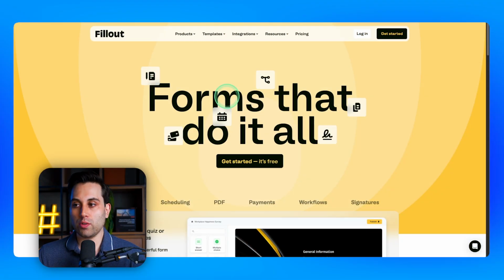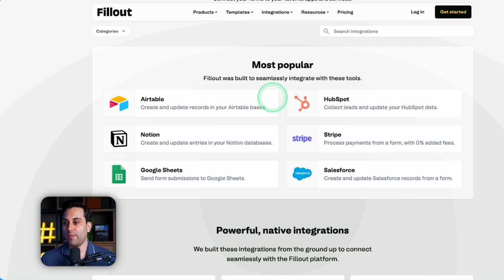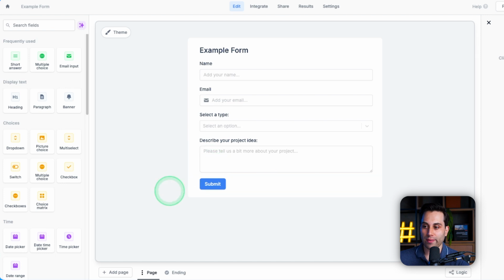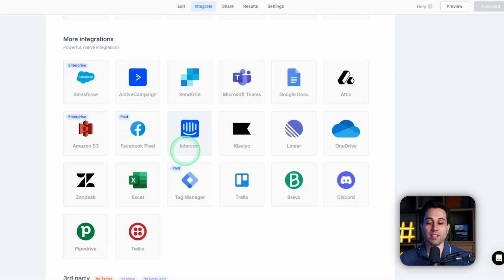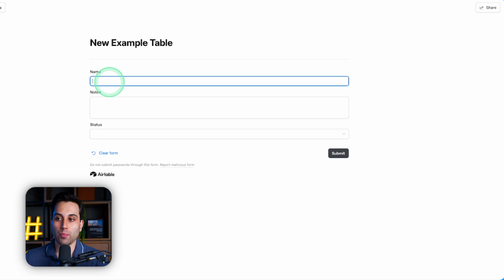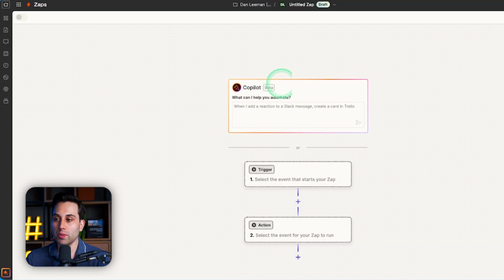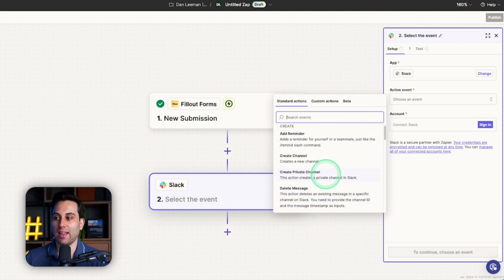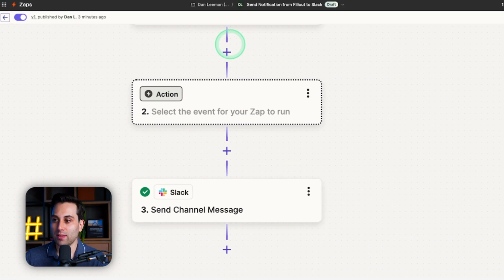How to Automate Form Notifications to Your Team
Learn how to automate form notifications to your team with this step-by-step tutorial. Stay on top of your workflow by setting up auto-alerts whenever a form is submitted, ensuring your team is always informed and ready to act.

In this video, we'll guide you through creating seamless notifications that integrate with your team’s communication tools. Whether you’re managing project updates, client feedback, or internal requests, automating form notifications can improve communication and efficiency.

You’ll discover how to design and implement these automation systems, sending real-time alerts to your team’s chat or email platform. Want reliable and hassle-free team notifications? Let’s build it together in this video!

Timestamps:
0:00 Introduction
2:15 Why Automate Form Notifications?
4:48 Setting Up Your Automation Platform
7:30 Customizing Notification Triggers
10:12 Testing and Monitoring the Notifications
13:05 Tips for Managing Your Team's Workflow
15:20 Conclusion